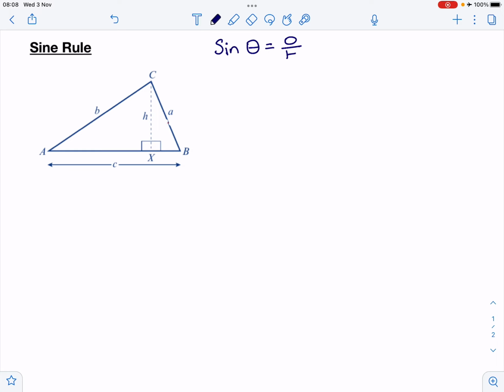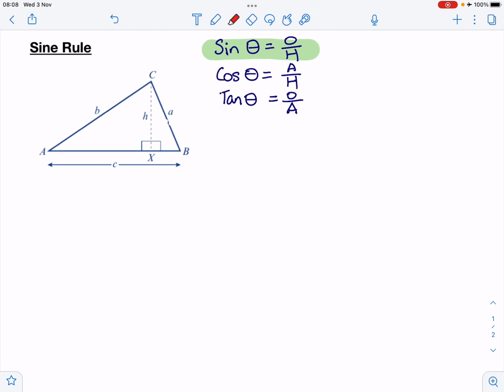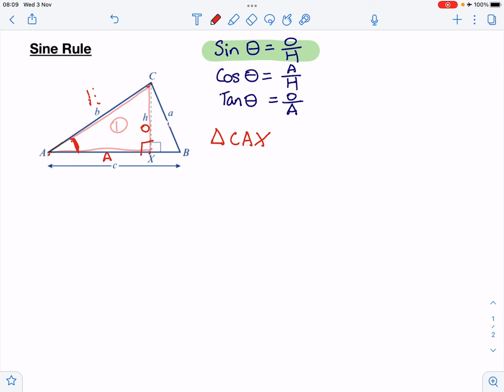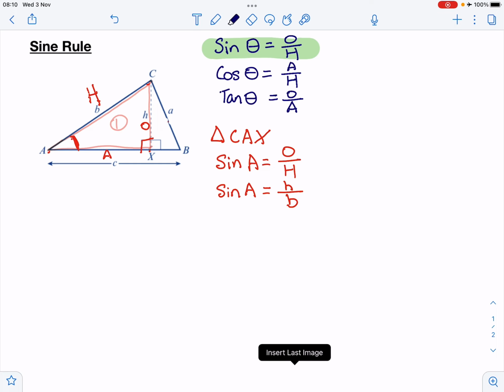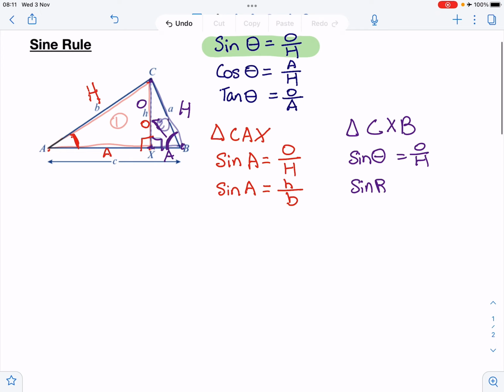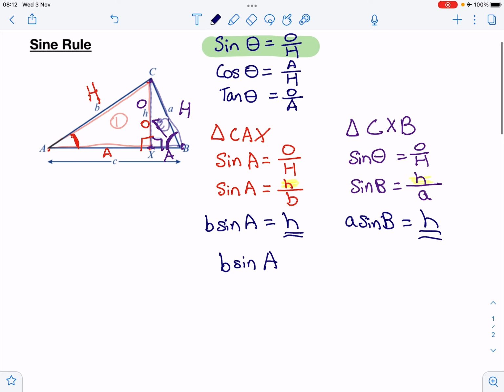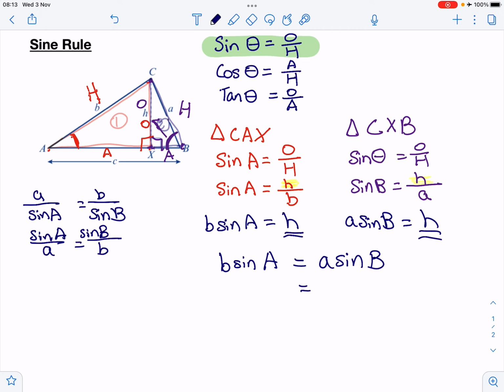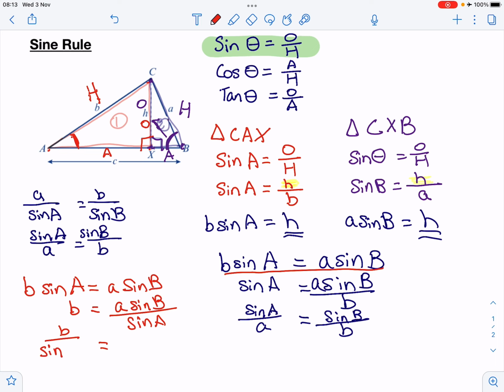Proof Sine Rule